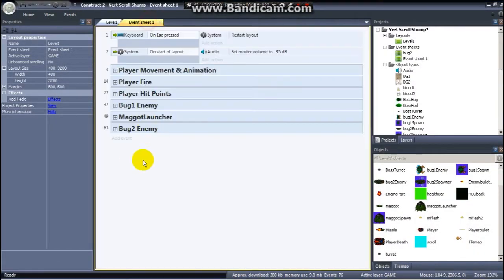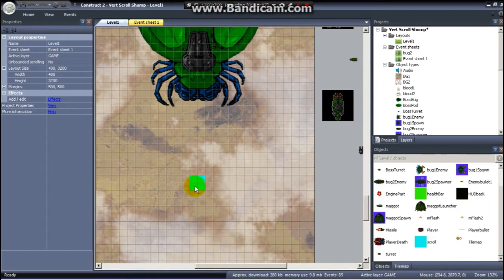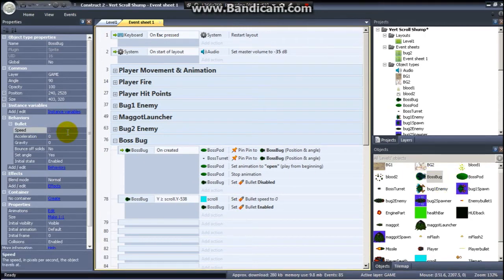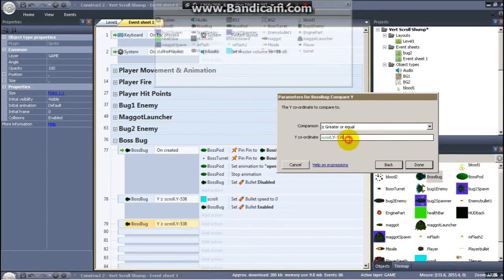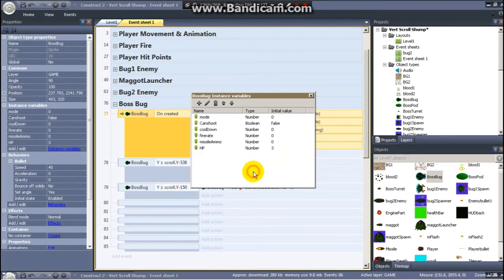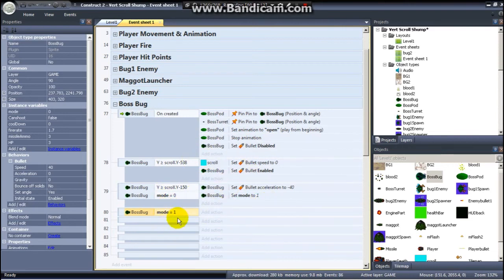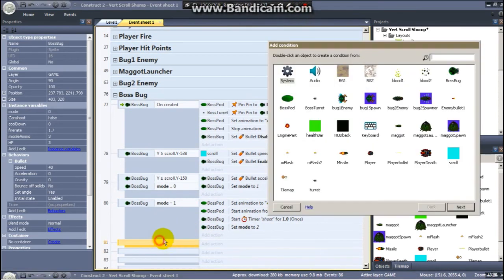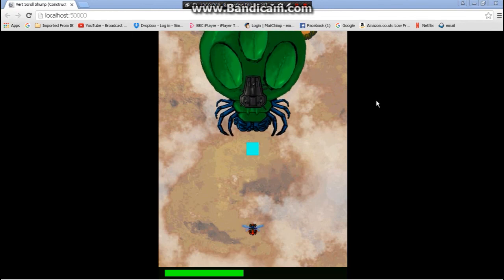025 BOSS BUG PART 2